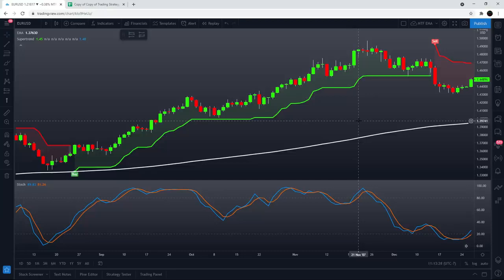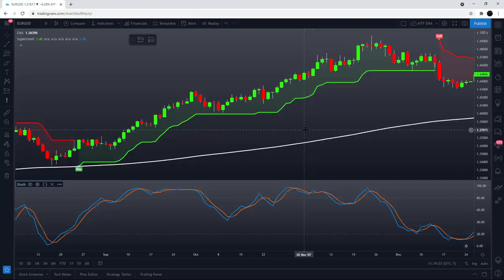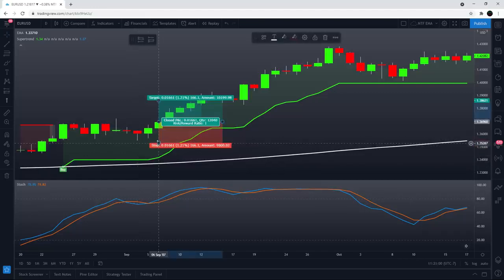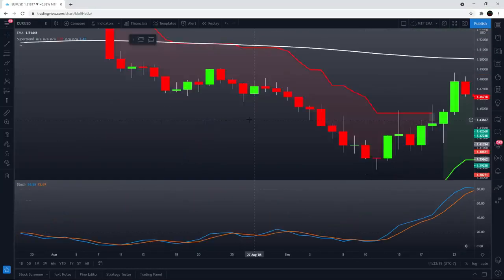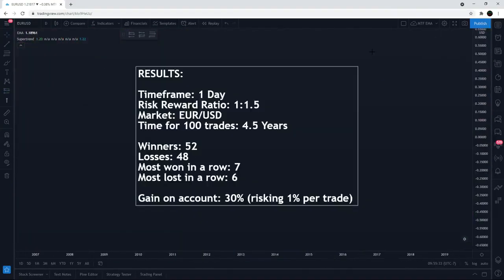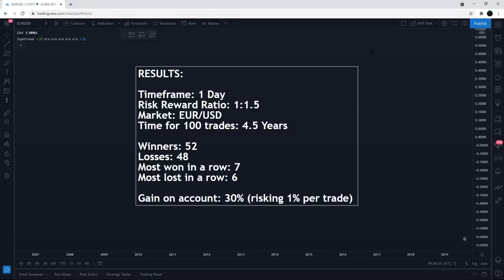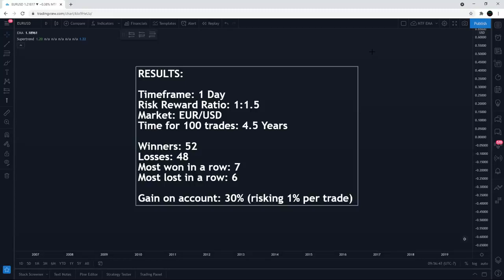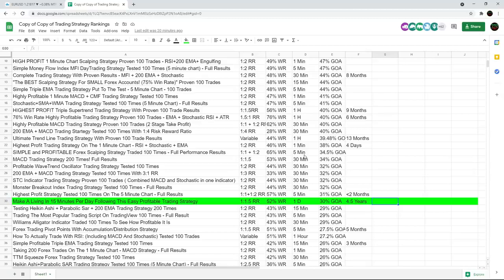Make A Living In 15 Minutes Per Day Trading This Easy Profitable Strategy